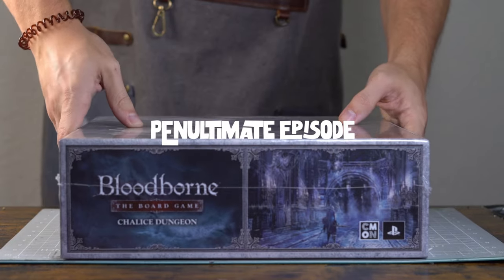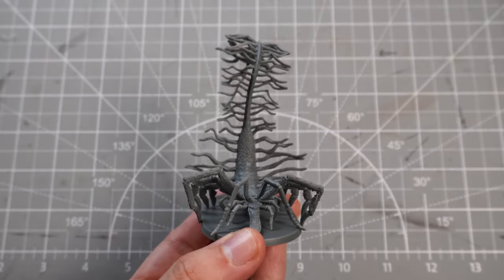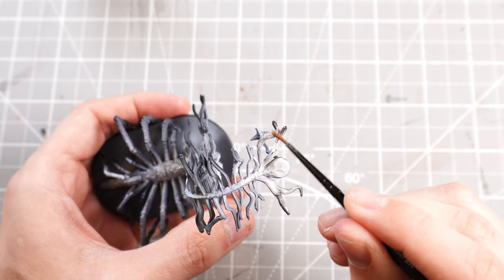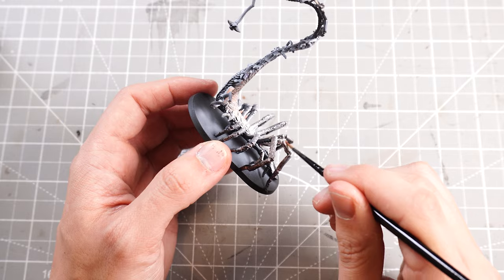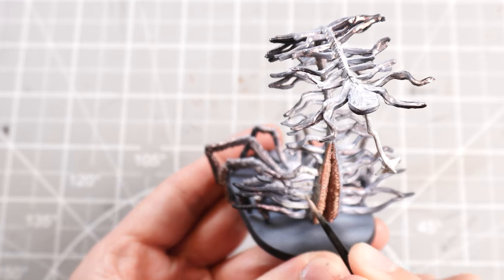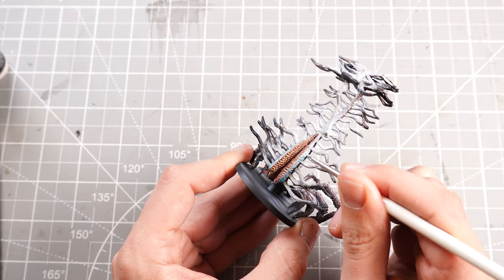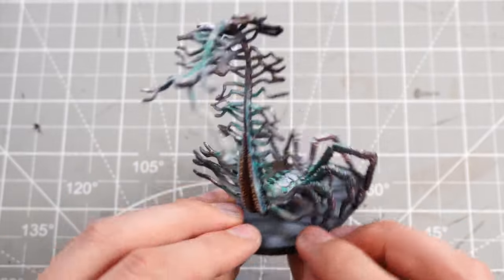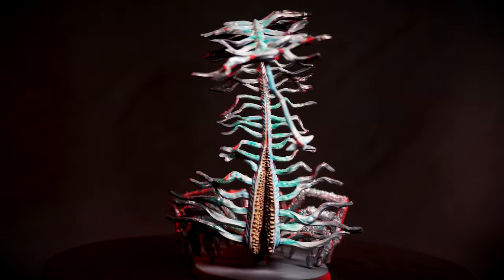Painting the Fluorescent Flower | Bloodborne Boardgame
Today we're painting the walking scorpion/alien/crab/flower Bergenwerth thing, The Fluorescent Flower from the Chalice Dungeon expansion of the Bloodborne Boardgame!

Any love and support you can throw this video's way will directly contribute to me not going hollow...

Please tag me in your pictures, @darksouls_models on Instagram, if you make your own... I'd love to see what you create.

If you wanted to purchase anything that I use to create these, you'll also be supporting the channel that way!

Amazon EU
3D Printer - Anycubic Mono X 4K
3D Printer - Elegoo Mars Pro
3D Print Wash and Cure
Resin used